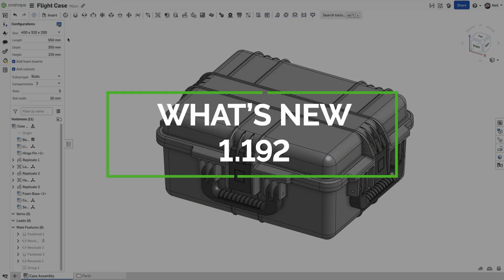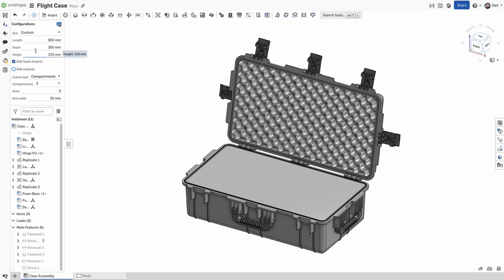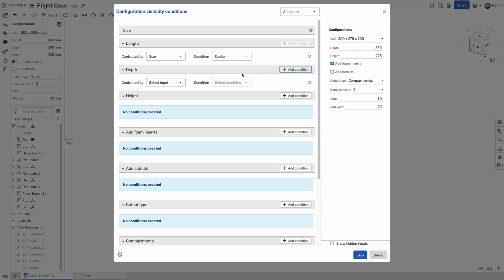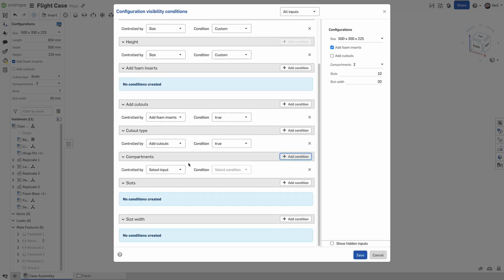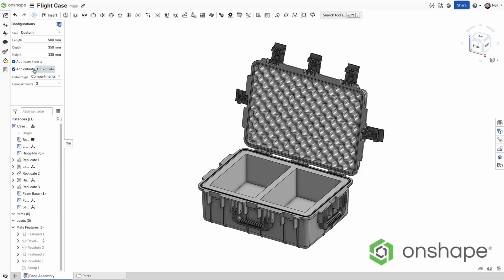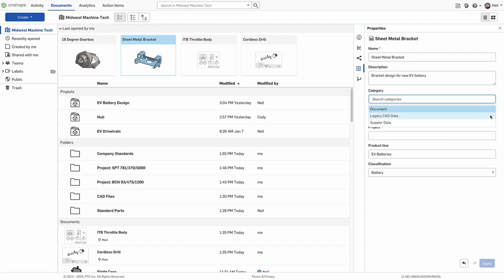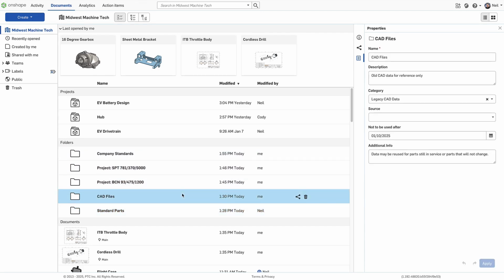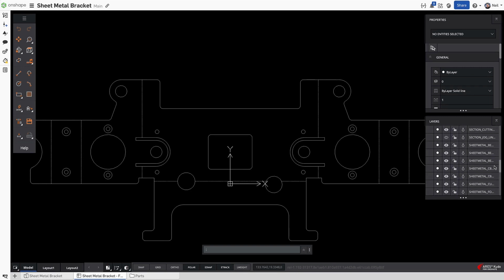What's New in Onshape 1.192 (Configuration Input Visibility, Document/Folder Properties and more)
See what’s new in Configurations, Drawings, Sheet Metal, Simulation, and more, in Onshape 1.192 – the first update of 2025.